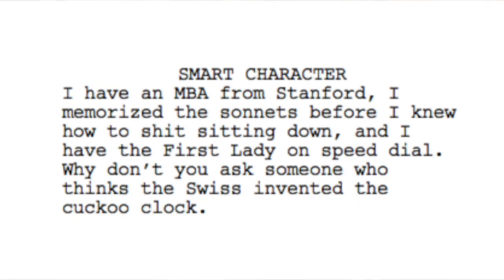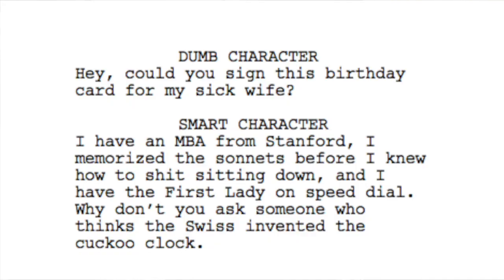Aaron Sorkin Teaches Screenwriting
Written and performed by Graham Techler